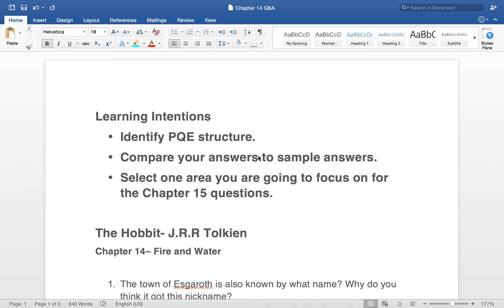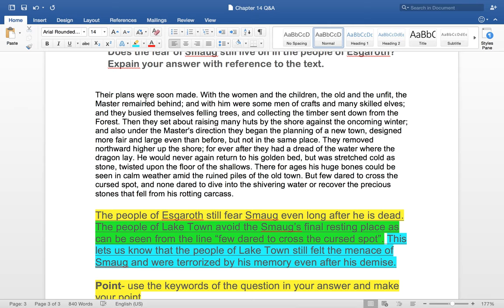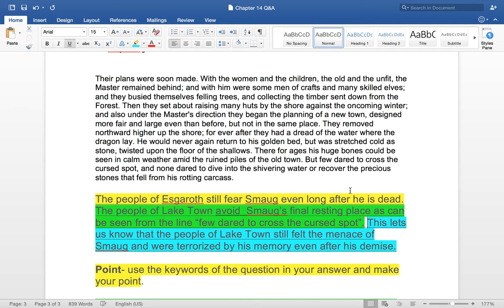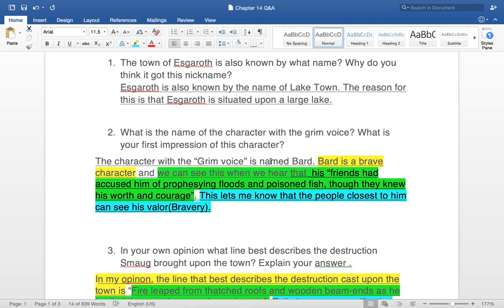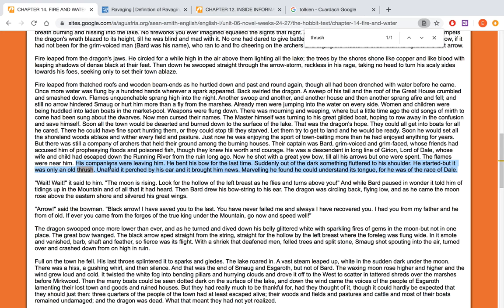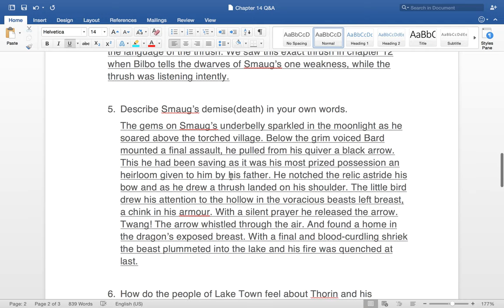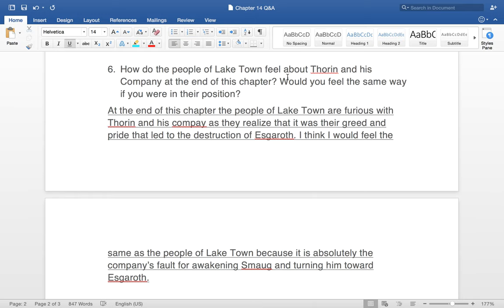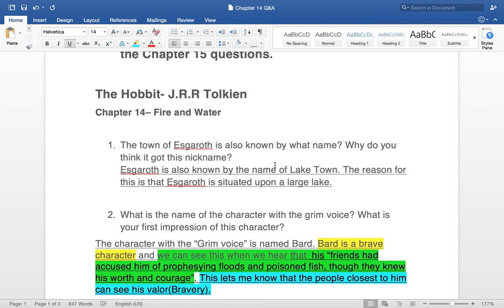The Hobbit -Chapter 14 Q&A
PQE Structure 2:00
The Hobbit Chapter 14 Questions and Sample answers
Question 1 7:17
Question 2 7:57
Question 3 9:00
Question 4 10:28
Question 5 12:54
Question 6 17:25